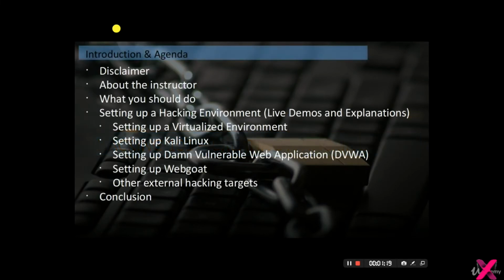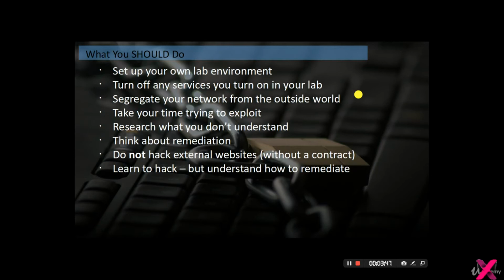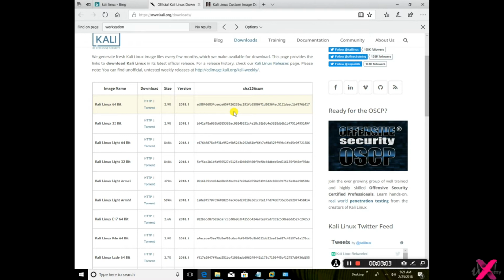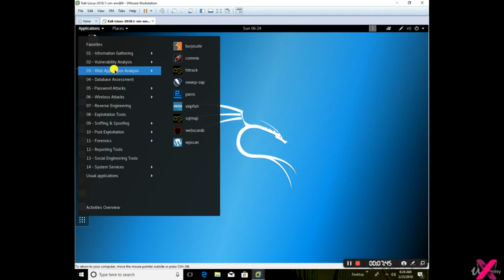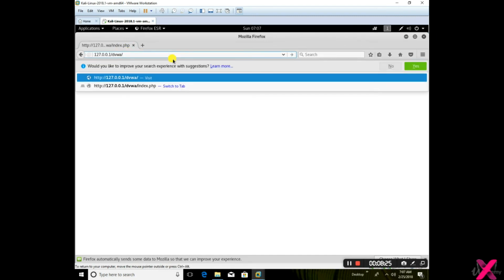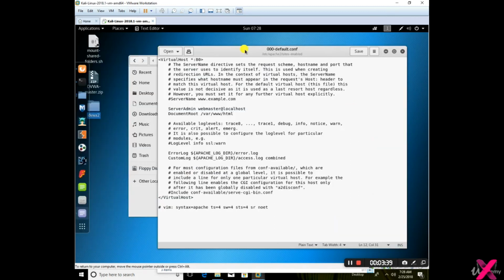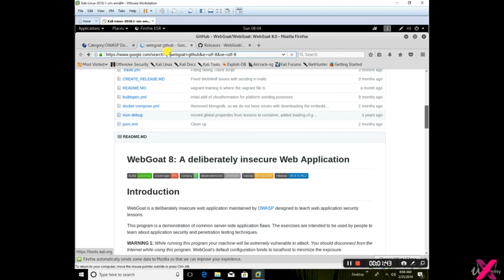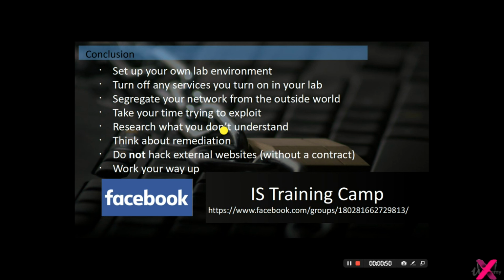Hacking 101 - Creating a Hacking Lab (CISA, CEH, CISSP)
1. Introduction
2. About the Instructor
3. What You Should Do - Takeaways
4. Introduction - Virtualization
5. Installation - VMWare
6. Introduction - Kali Linux
7. Installation - Kali Linux - Part 1
8. Installation - Kali Linux - Part 2
9. Introduction - Damn Vulnerable Web Application (DVWA)
10. Installation - Damn Vulnerable Web Application (DVWA) - Part 1
11. Installation - Damn Vulnerable Web Application (DVWA) - Part 2
12. Explanation - Damn Vulnerable Web Application (DVWA)
13. Introduction - WebGoat
14. Installation & Explanation - WebGoat
15. Explanation - External Hackable Websites
16. Conclusion